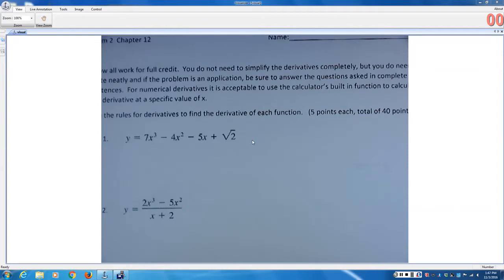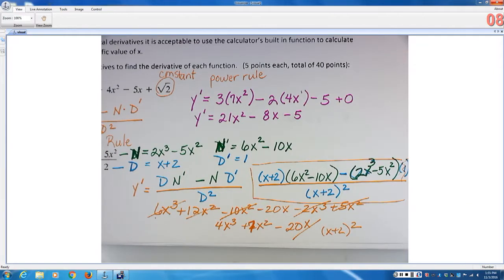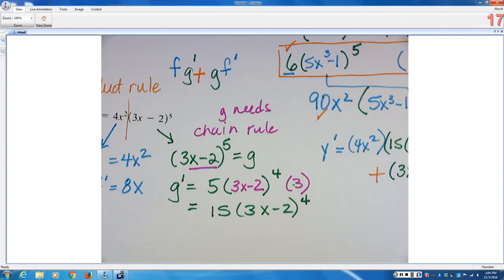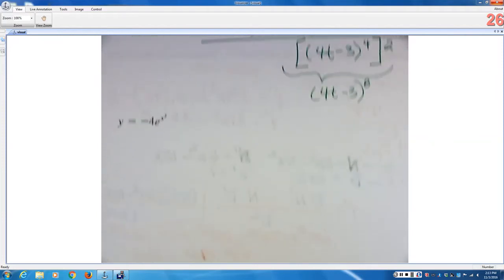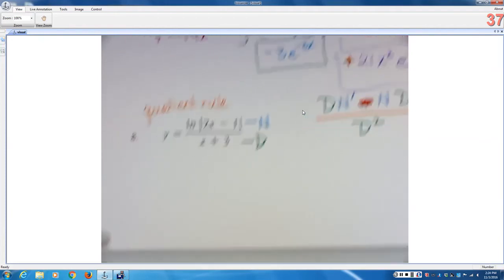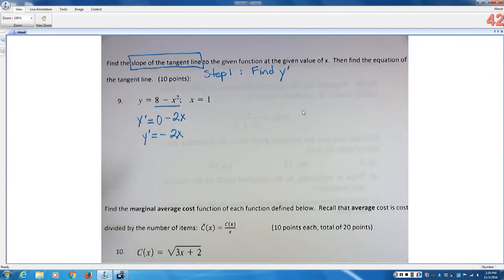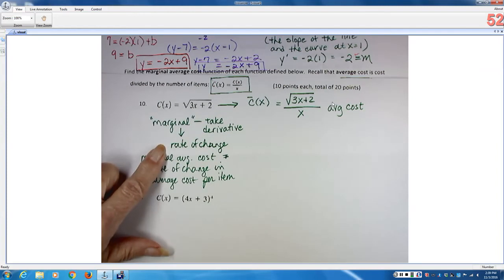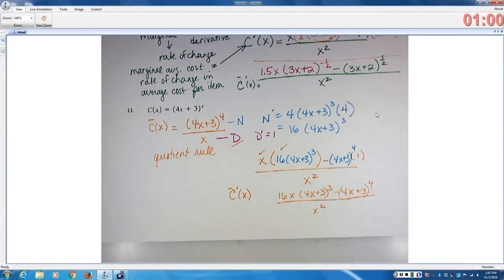1830 Review Exam 2